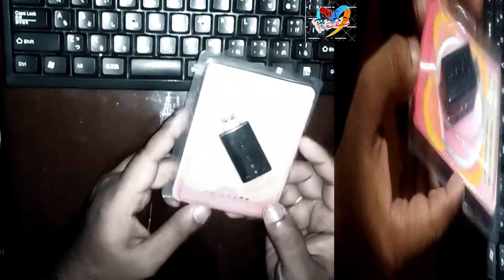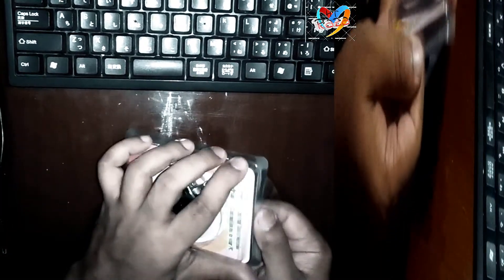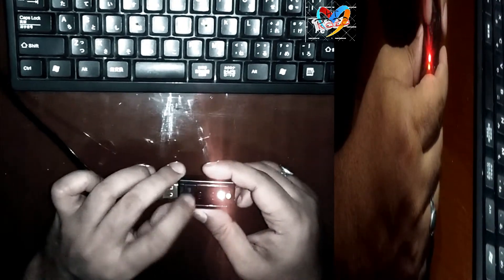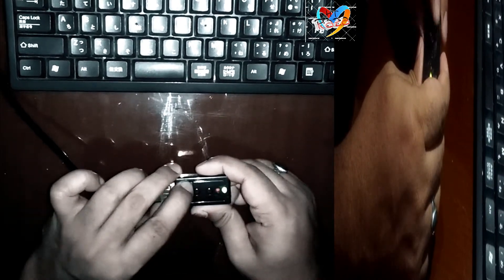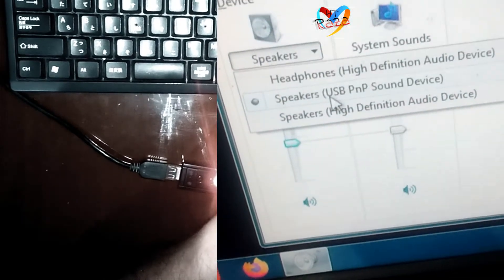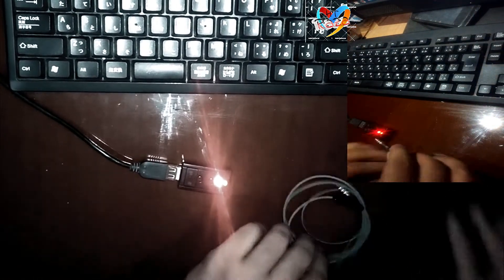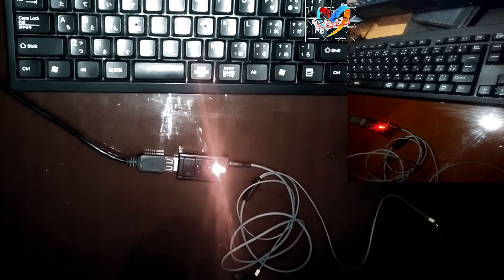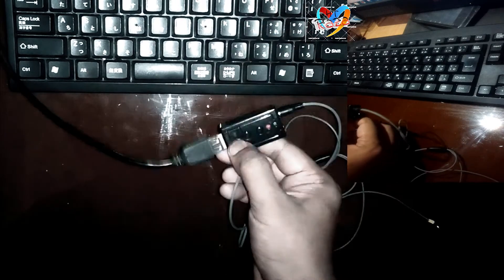USB Sound Card Mic Mute - Speaker Mute key Volume Up Down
this USB sound Card is very cheap in price but work great with speaker how ever mic is not good option in this mic quality is very low gain when plug in you can use jack splinter instead of this
its ok to use with headphone and speakers it have best sound output very good noise reduction but for mic i don't recommend this cause i have try 4 type of mic with this all have low voice bad quality cant even hear but when try handsfree mono stereo and trs is work best